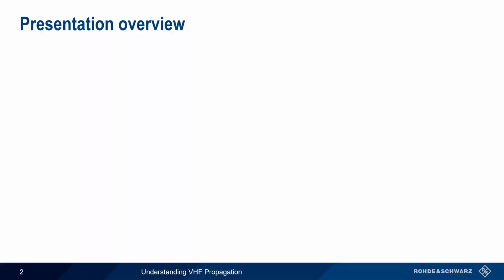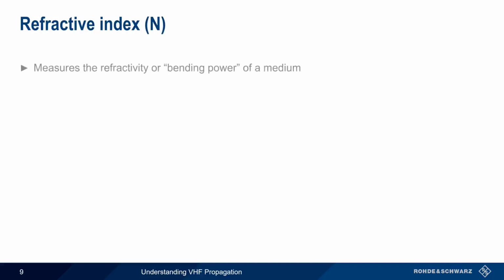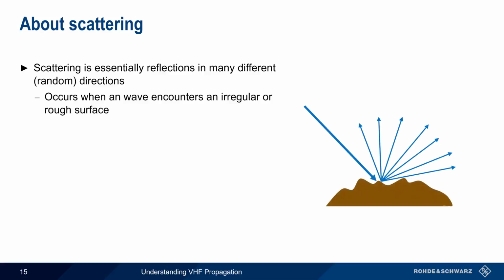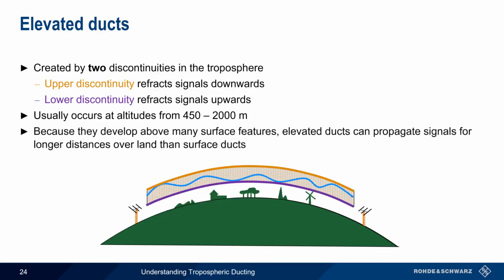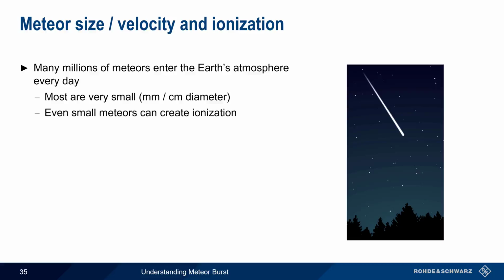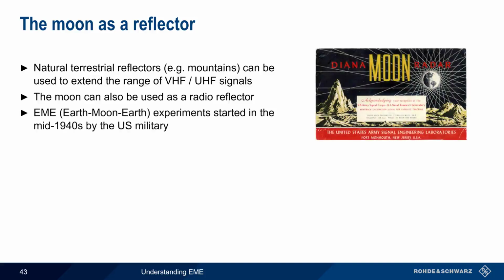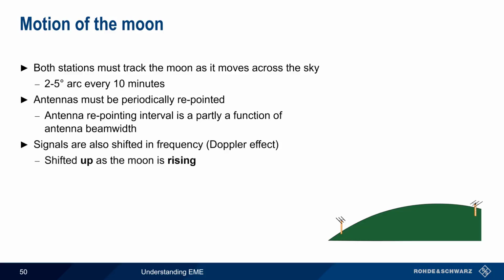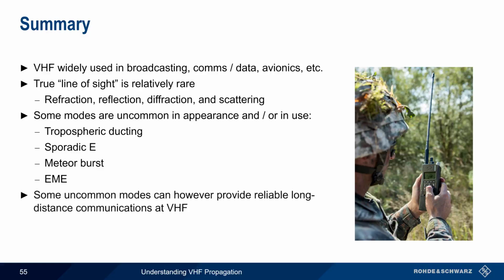Understanding VHF Propagation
This video provides a technical introduction to both common and uncommon propagation modes at VHF.

Timeline:
00:00 Introduction
00:12 Presentation overview
00:44 About VHF
01:49 VHF versus HF
03:07 Why study VHF propagation?
04:12 About “line of sight”
05:02 Common VHF propagation modes
05:41 About refraction
06:28 Refractive index (N)
07:32 Tropospheric refraction and the radio horizon
08:34 About reflections
09:47 Extending range using reflections
10:31 Reflections and multipath
11:36 About diffraction
12:25 About scattering
13:19 About uncommon VHF propagation modes
14:34 Uncommon VHF propagation modes
14:51 About temperature inversions
15:33 About tropospheric ducting
16:19 Ducts and frequency
16:59 Ducting and weather
17:39 Two types of tropospheric ducts
17:54 Surface ducts
18:34 Elevated ducts
19:06 Propagation along ducts
19:32 Sporadic E
19:41 Ionospheric propagation (skywave)
20:26 Ionospheric propagation (skywave) – E layer
20:41 About Sporadic E (Es)
21:54 Mapping Es
22:28 Causes of Es and predicting Es
23:28 Es or tropospheric ducting?
24:05 Meteor burst
24:13 About meteor burst
24:57 Meteor size / velocity and ionization
25:43 Types of meteors
26:04 Shower meteors
26:54 Sporadic meteors and time of year
27:24 Sporadic meteors and time of day
28:22 Applications of meteor burst
29:34 Meteor burst: distances and frequencies
30:46 EME
30:44 The moon as a reflector
31:52 Advantages of EME
32:49 EME challenges
33:20 EME path loss
34:00 EME antennas
34:37 EME and noise
35:34 Position of the moon
36:50 Motion of the moon
38:02 Surface of the moon
39:06 EME and the ionosphere
40:02 Summary of uncommon VHF propagation modes
41:51 The (future) role of uncommon VHF propagation modes
43:07 Summary